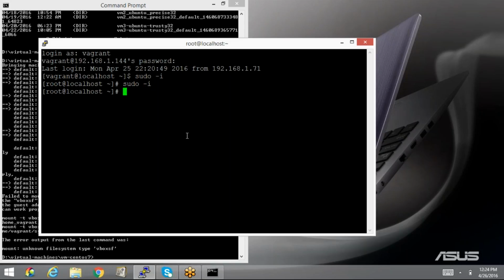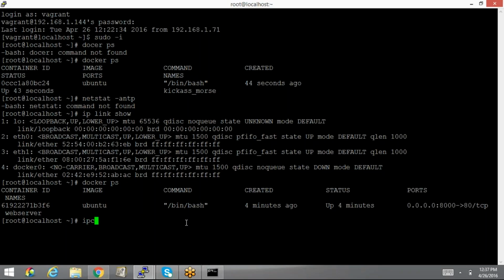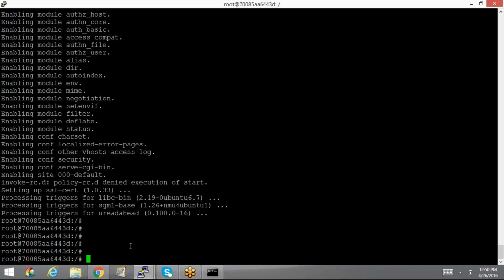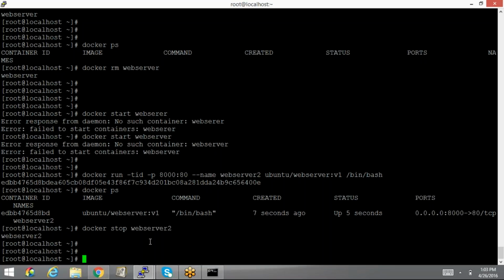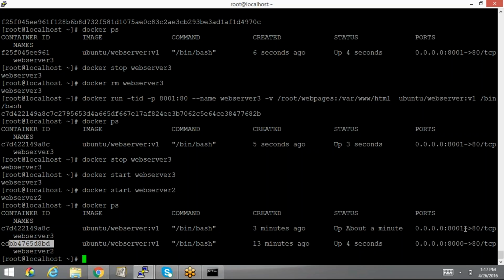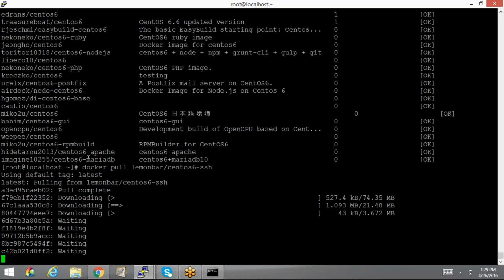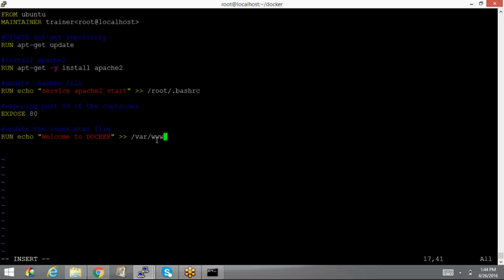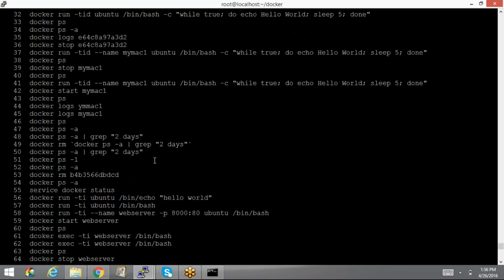Docker Tutorial Session 4